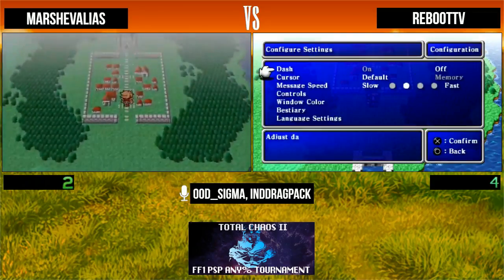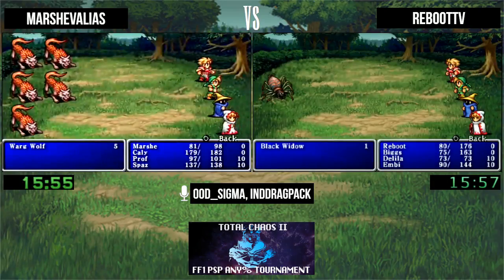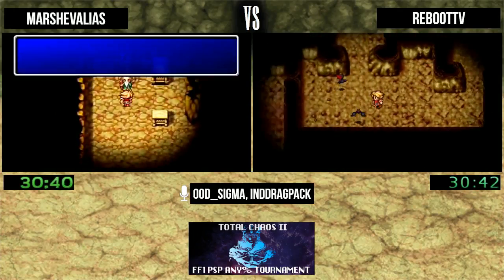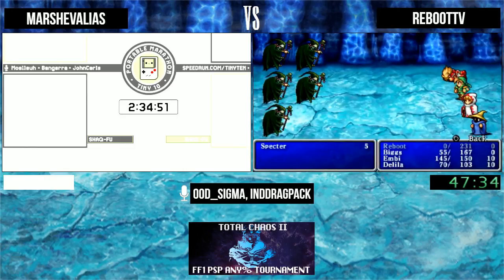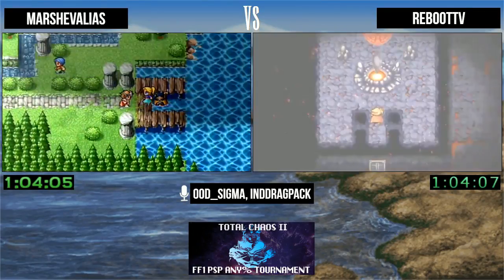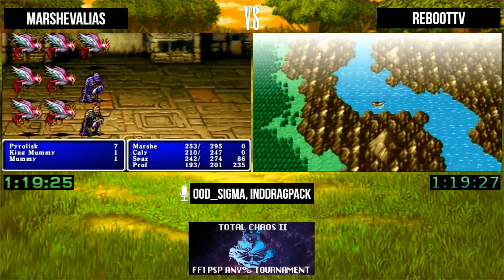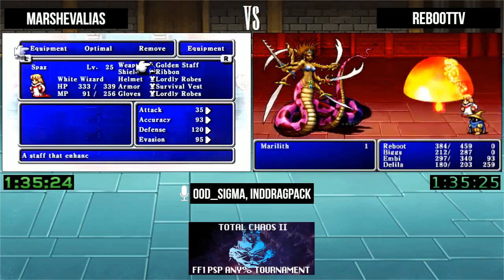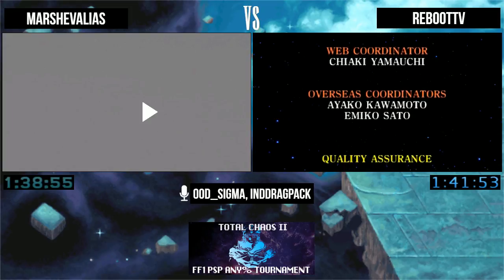MarsheValias vs RebootTV. Final Fantasy PSP Tournament 2017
Final Fantasy PSP Any% Tournament
Total Chaos II